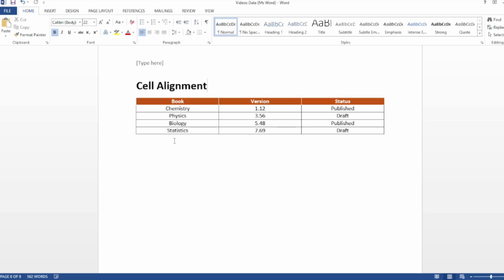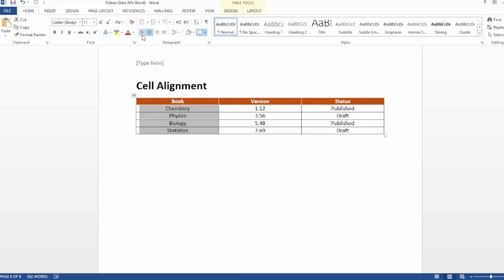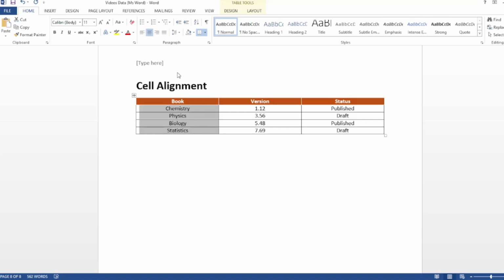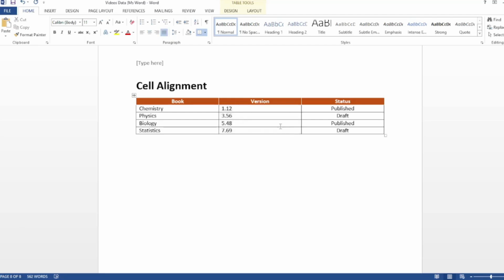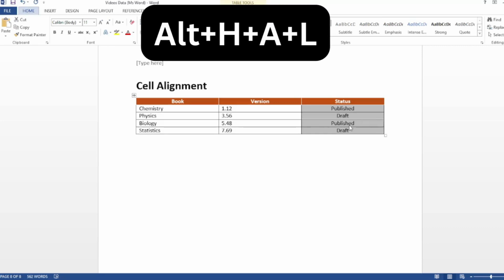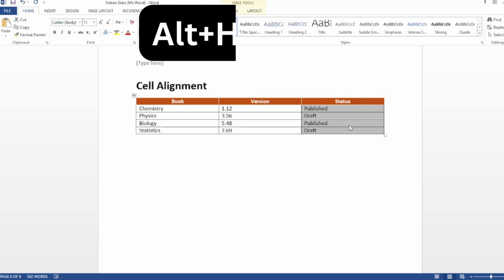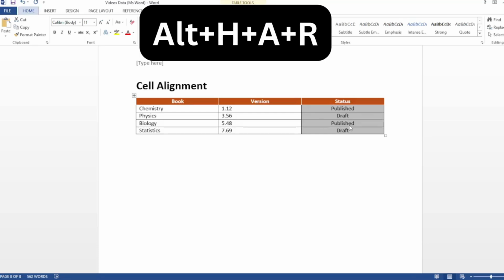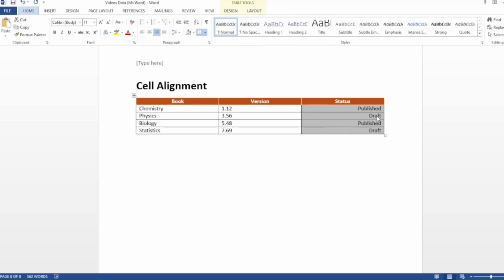How to Change Text Alignment in a Cell in Microsoft Word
Learn how to align text and table cells perfectly in Microsoft Word! 📄✨ This quick tutorial covers left, right, center, and justified alignment, plus tips for adjusting cell spacing. Improve your document formatting in just a few minutes! 🚀